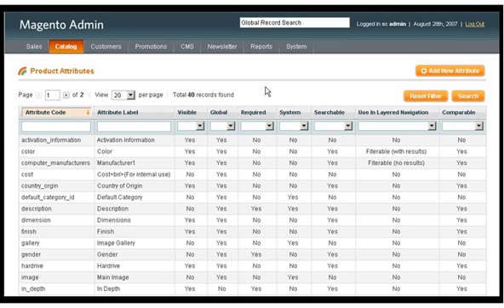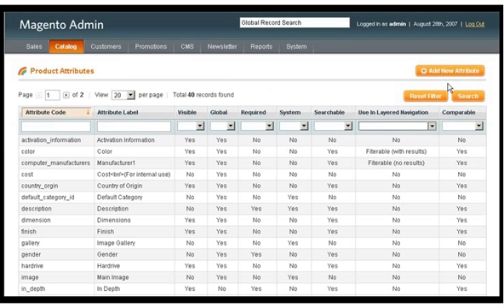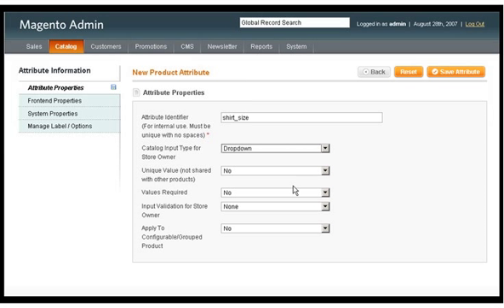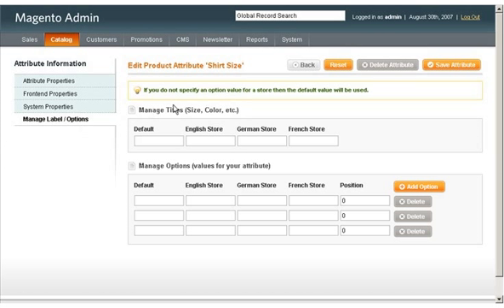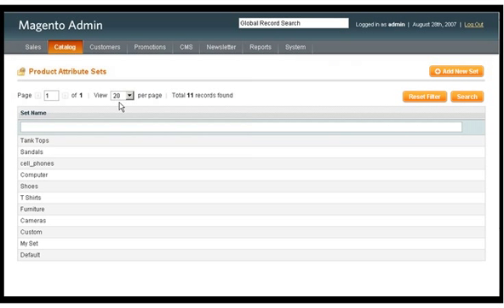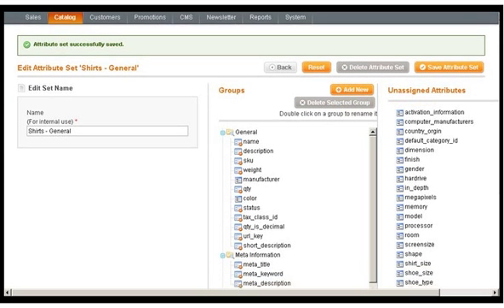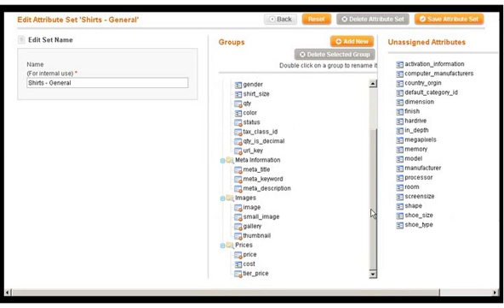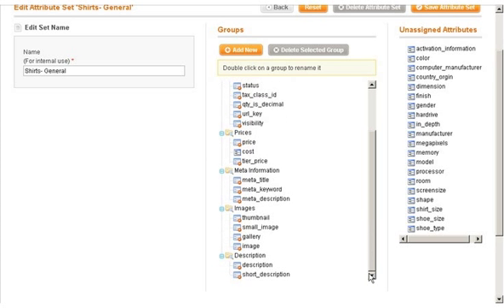Magento - managing attributes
Tutorial managing product attributes in Magento